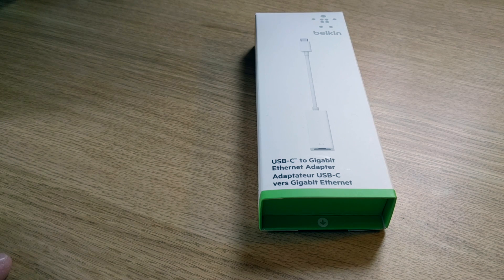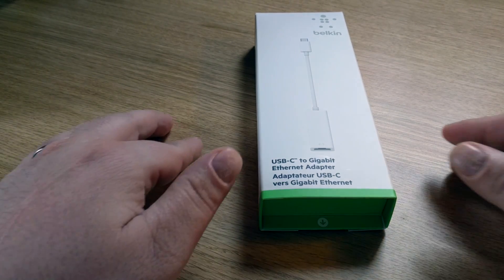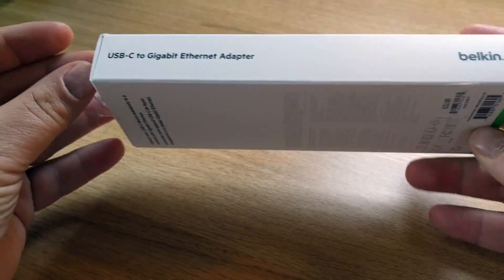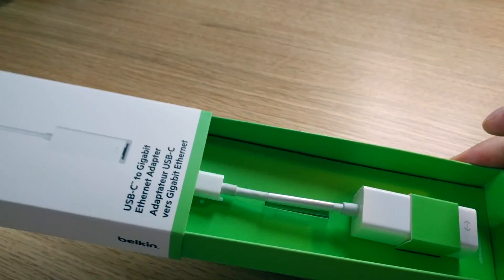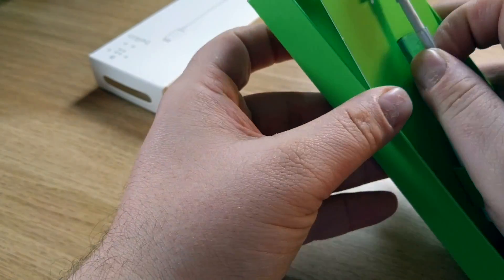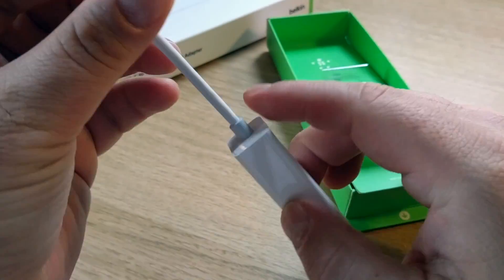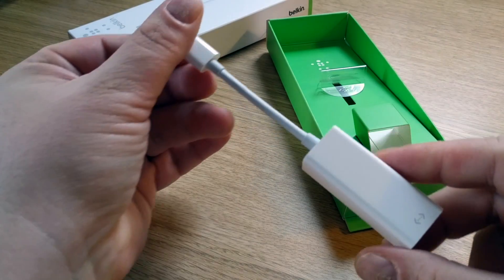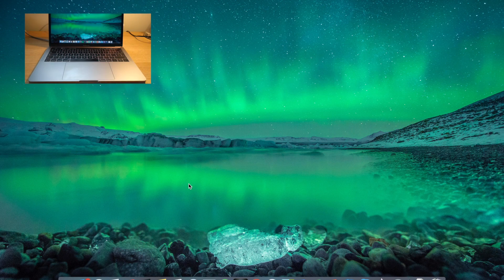Belkin USB C Ethernet Adapter Unbox and Set Up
Unbox and set up video for the Belkin USB C to Gigabit Ethernet Adapter which brings Ethernet connectivity to the 2016 Macbook Pro

Music used is 'After the Rain' by Hypoetical